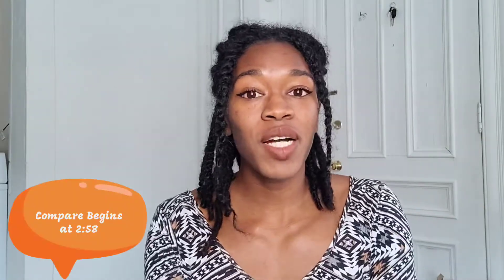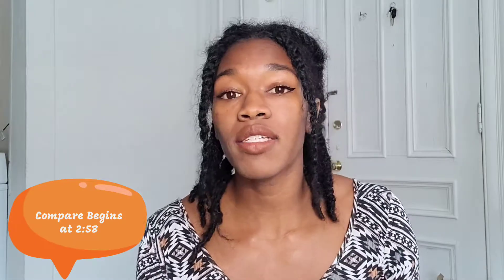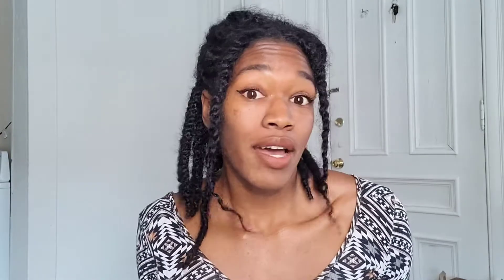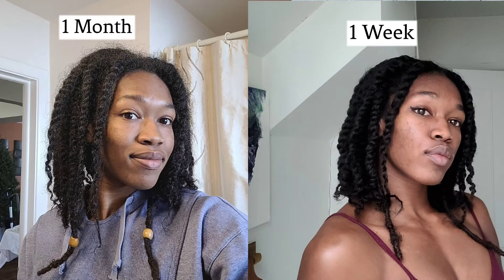Comb Coil VS Two-Strand Starter Locs : Lots of Pictures + General Update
Index:
General Update at .35
Washing at 3:00
Unraveling & New Growth at 4:27
Thickness at 5:09
Retwisting at 5:43

Medium (my writing) - Torifranklin.medium.com